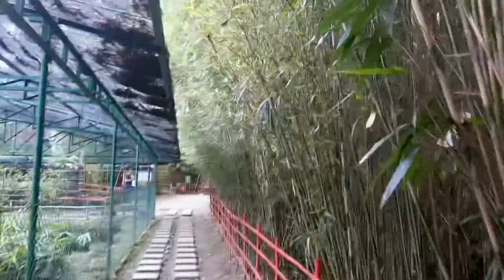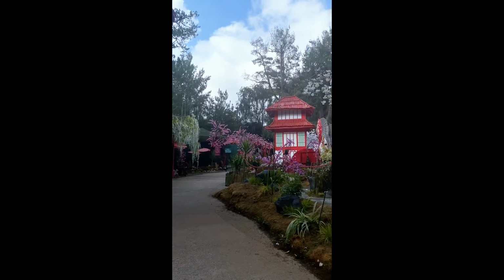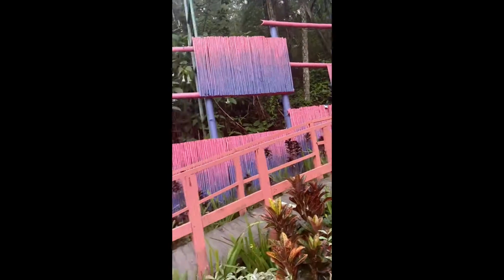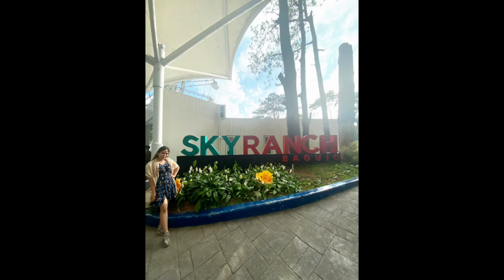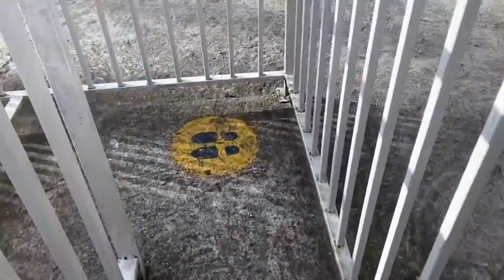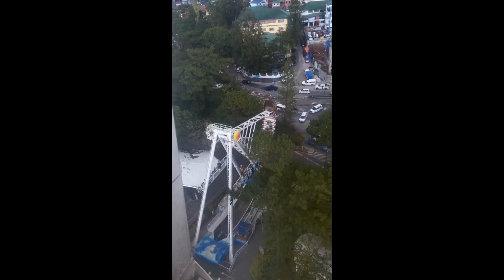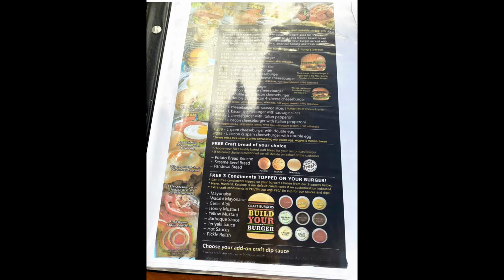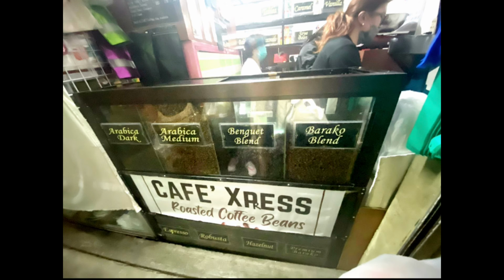Exploring the Baguio City & other tourist spots | Bamboo Sanctuary | BCC| Skyranch | SM Baguio